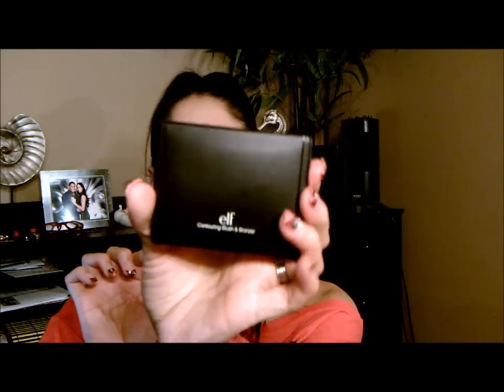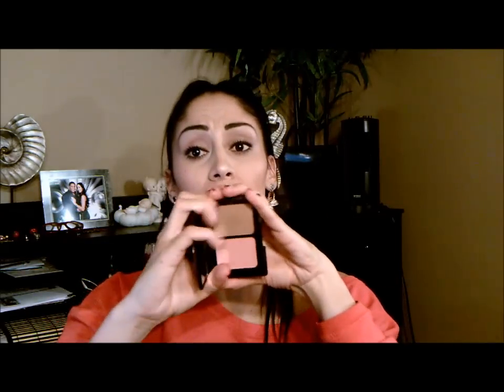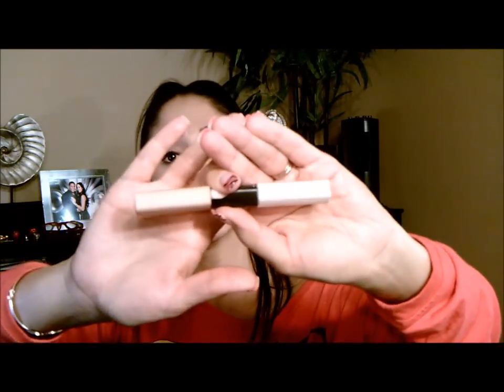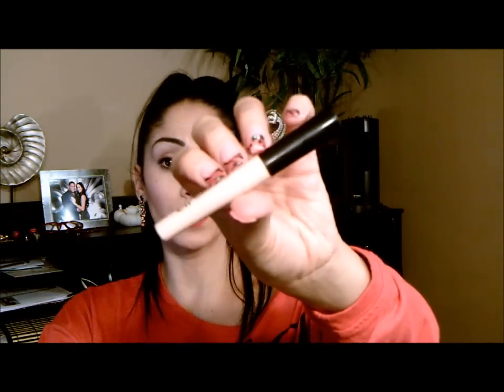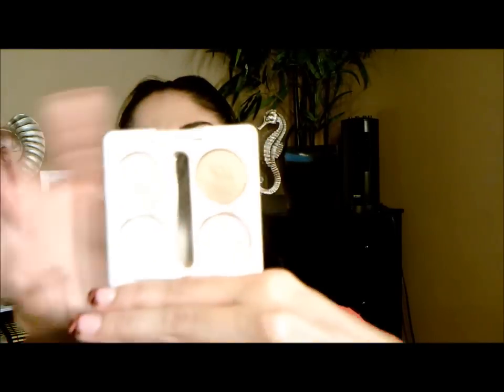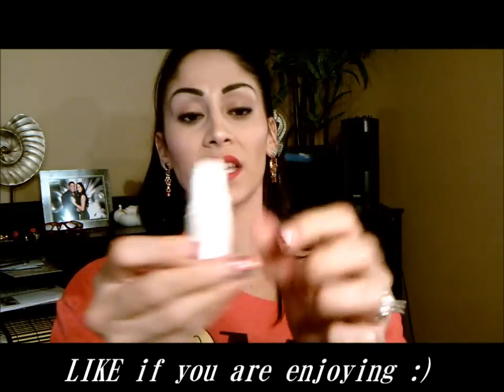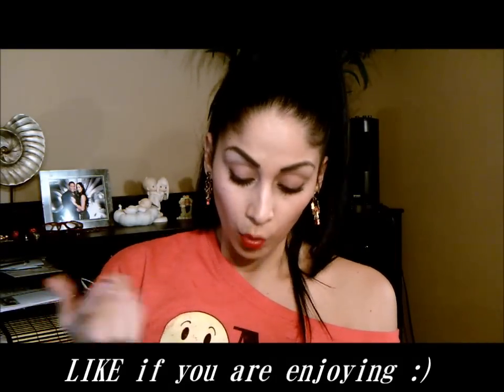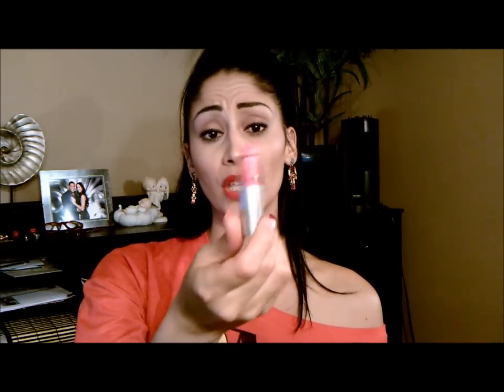My Favorite Elf Must Have Products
ELF is one of my favorite makeup lines. They are affordable and the quality of it is great. Here are the items that I think you MUST have :)

To see my full ELF BRUSH re view ck out this video

Pressed powder in Buff
Duo Concealer & Highlighter
Maximum Covrage Concealer Oil Free
Blush in the colors, Peechy Keen, Mellow Muave, and Candid Coral & Twinkle pink
Bronze & Blush Duo
BRUSHES: Powder brush, Completion brush, Flawless concealer  & Small stipple brush
Eye Shadow Primer
Custom Palette (create your own colors)
All over color stick in spot light
Lipstick in the color flirtatious
ITEMS I WILL NEVER BUY AGAIN!!
Tinted moisturizer& The Shimmer Whip